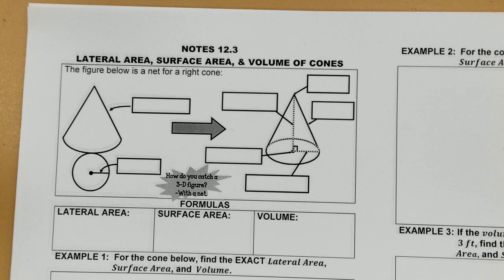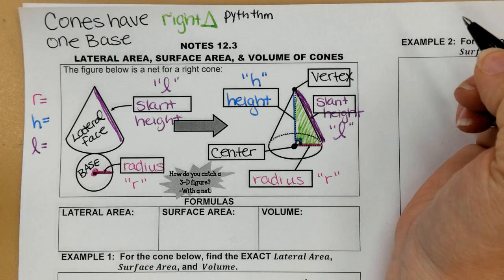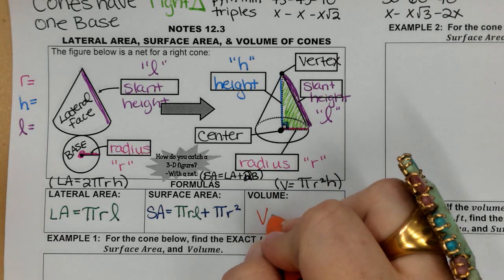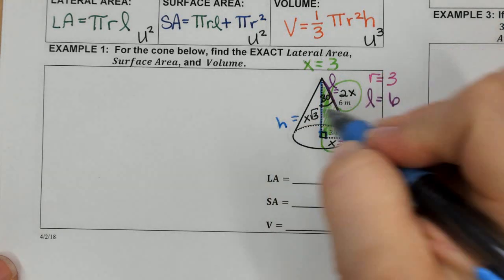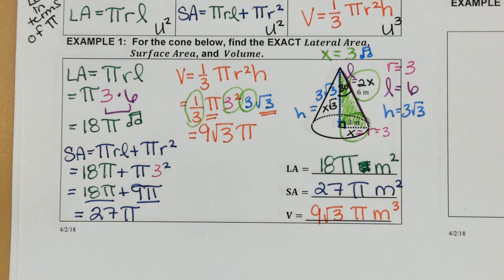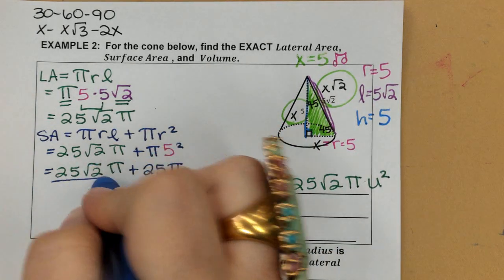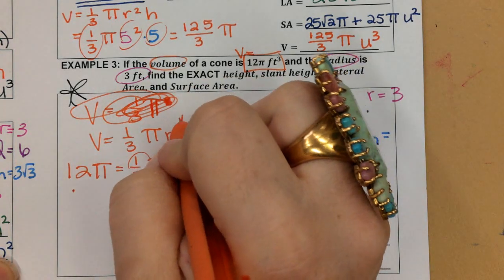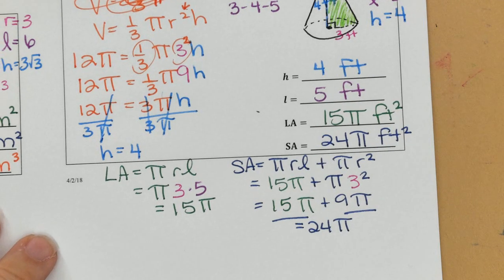12.3 LA, SA, V Cones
12.3 LA, SA, V Cones